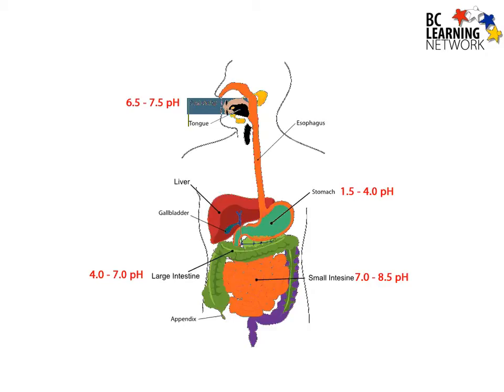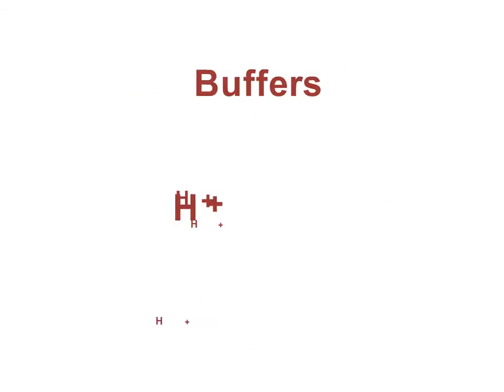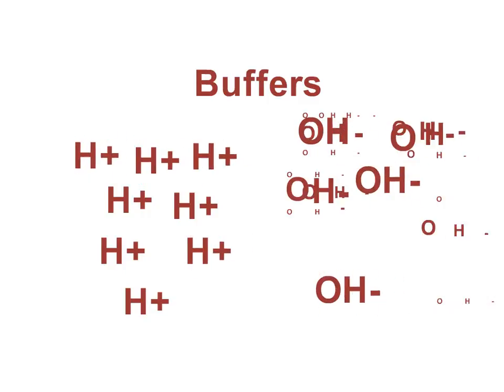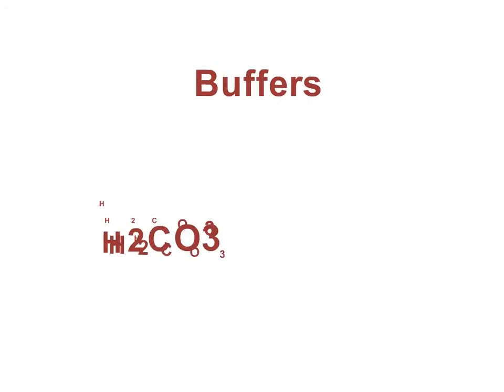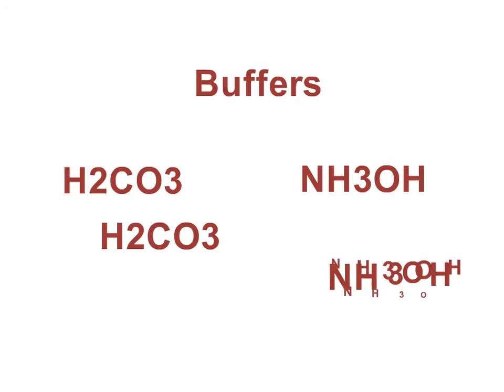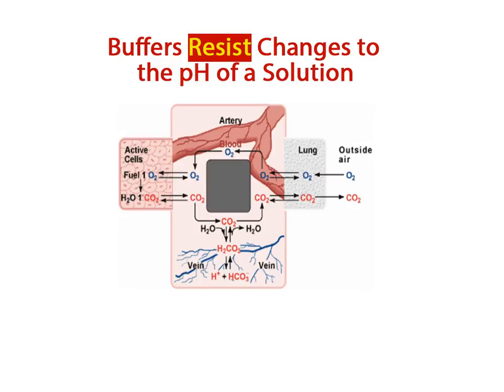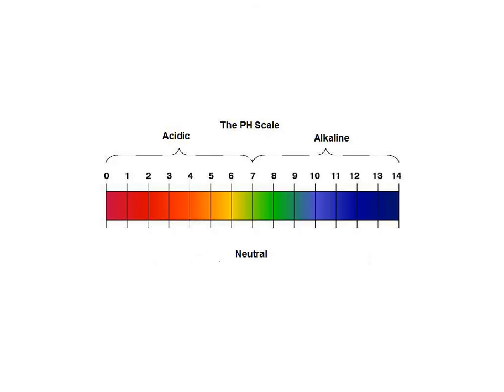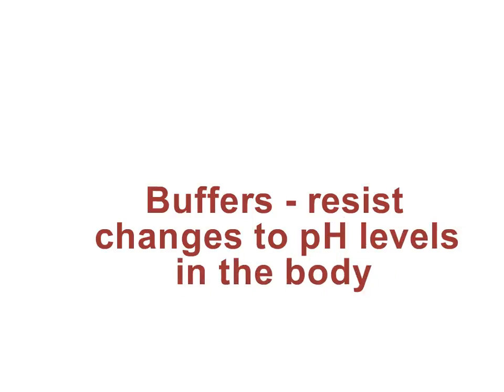WCLN - Buffers - Biology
How buffers resist  changes to the pH of a solution